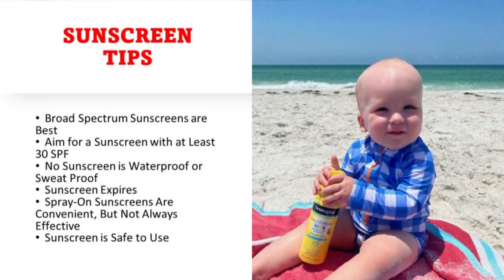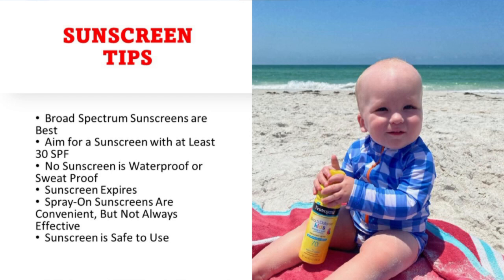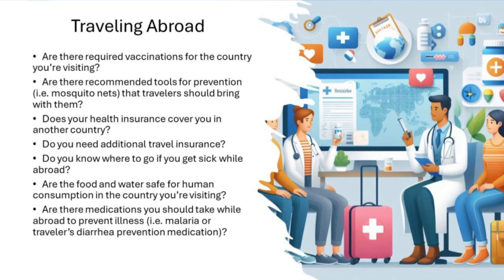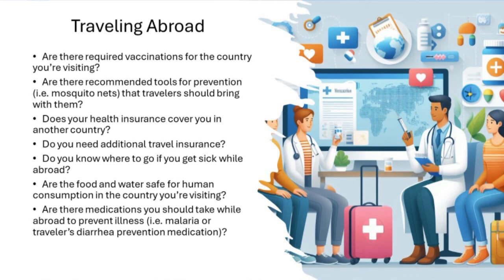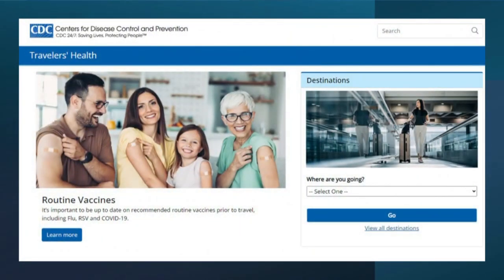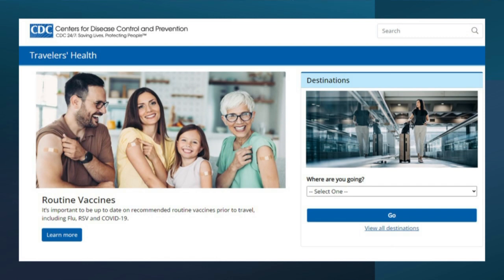Ashley Rollins MD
Travel Medicine